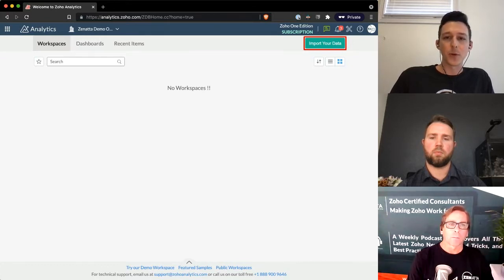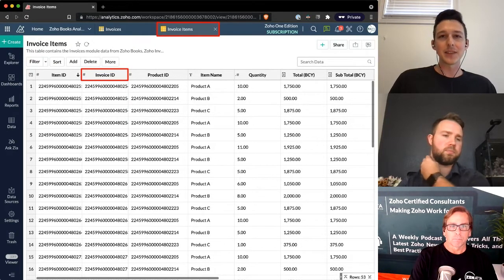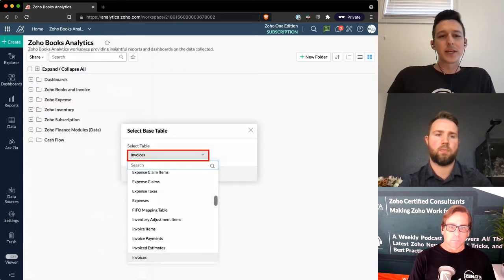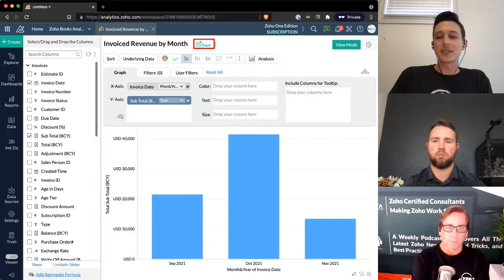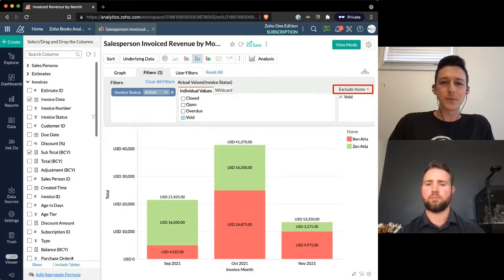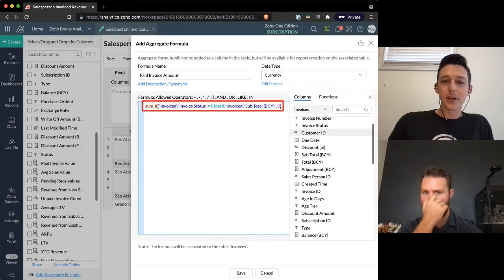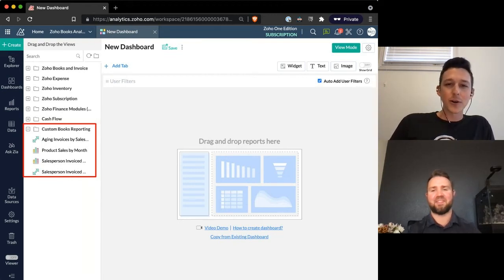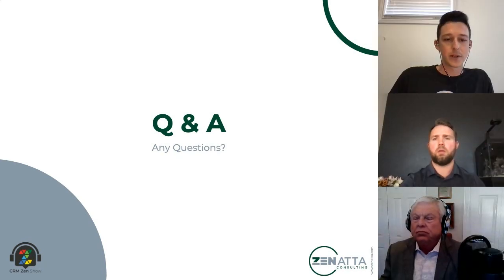Intro to Advanced Analytics for Zoho Books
In this webinar the participants received a walkthrough of best practices for using Zoho Analytics as an advanced reporting tool for Zoho Books. Brett and Tyler from Zenatta Consulting and the Zoho Team gave a top-level guide to improve your financial reporting!

Brett and Tyler are Zoho Premium Partners who have implemented and customized Zoho apps for hundreds of US users.

Learning Objective of this webinar:
- Initiate synchronization between Zoho Books and Zoho Analytics
- Understand the core structure of Books data in Analytics
- Identify enhancements to reporting capabilities allowed by Zoho Analytics